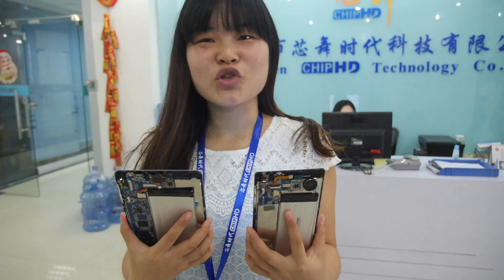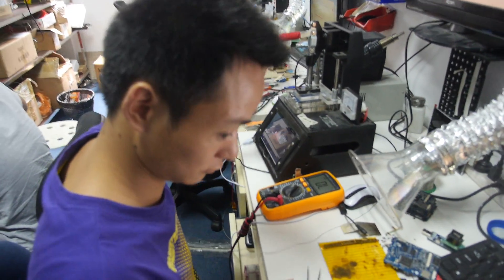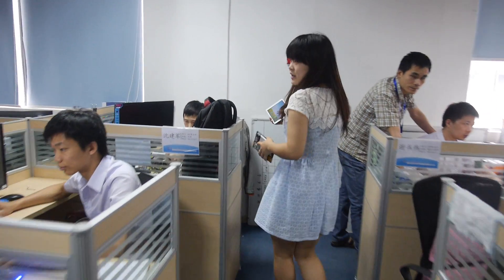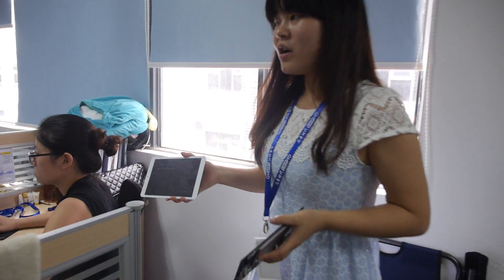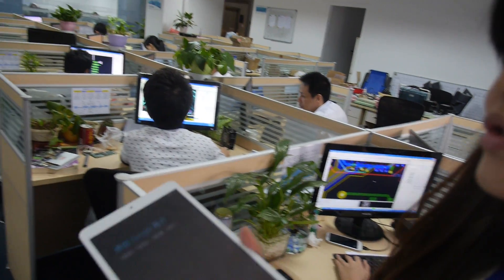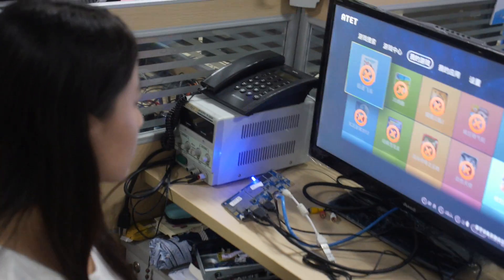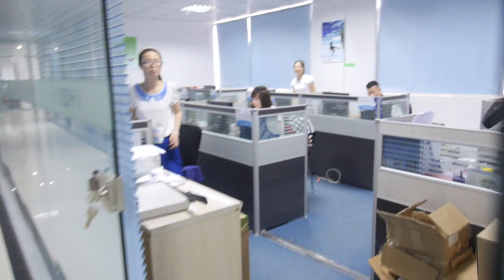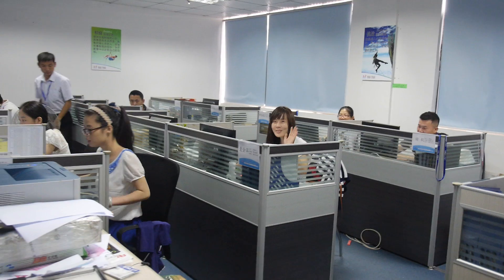ChipHD Allwinner A33 PCB Design House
is a PCB Design House working with Allwinner since 2008, optimizing tablet designs, now showing off their nice looking 7" qHD with narrow bezel and their 8". They have around 100 engineers in the company. Designing hardware, software and testing.

You can contact the ChipHD design house here:
Shenzhen ChipHD Technology Co.,Ltd.